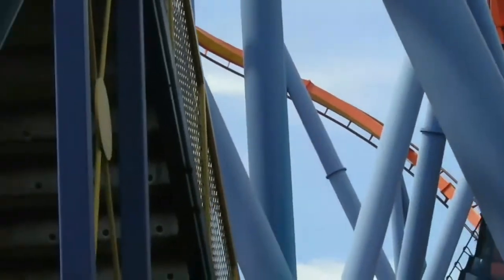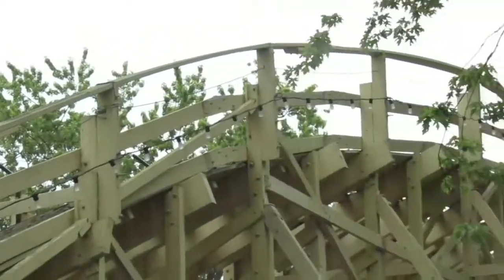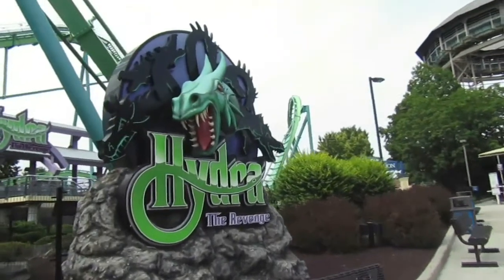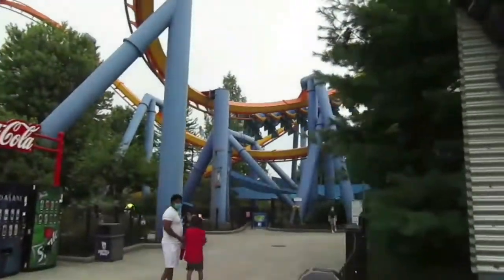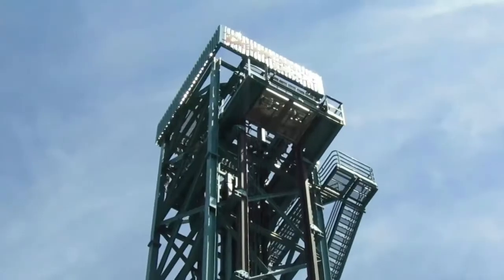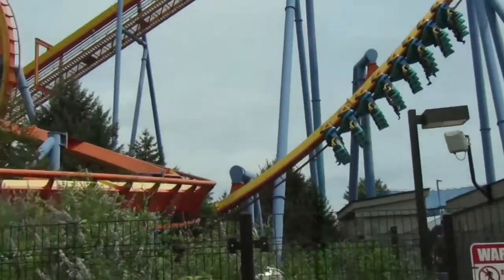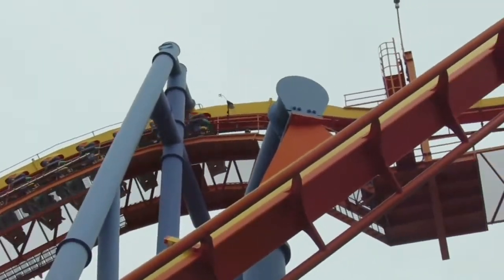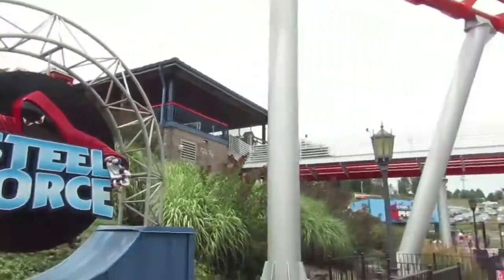Dorney Park Review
Video Credit: My videos.